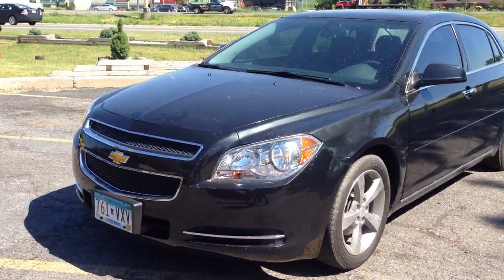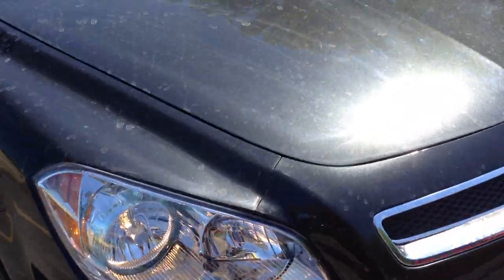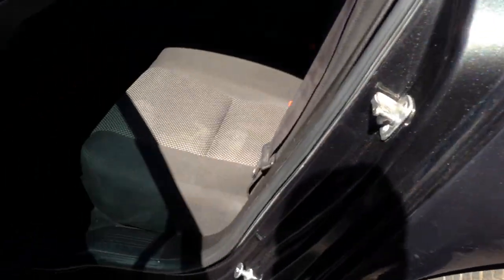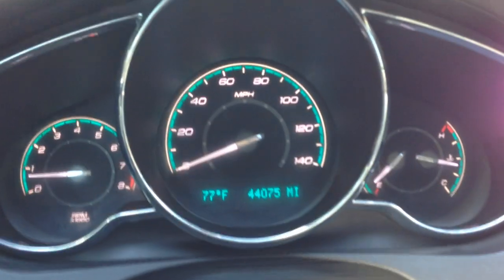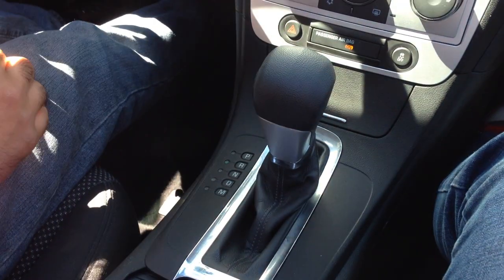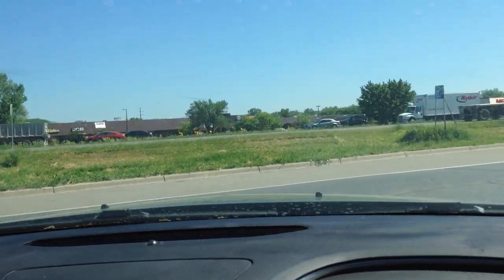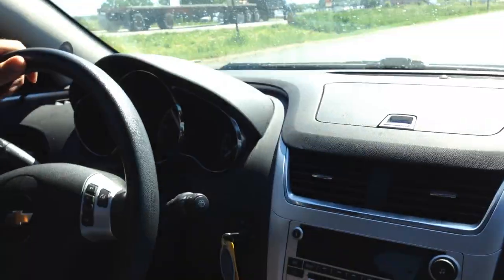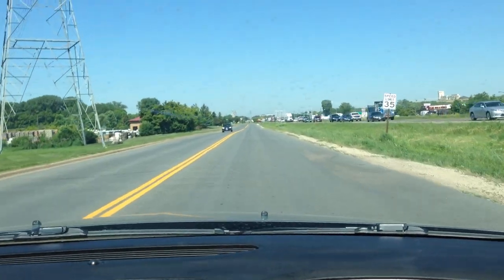2012 Chevy Malibu Metallic Black Consignment